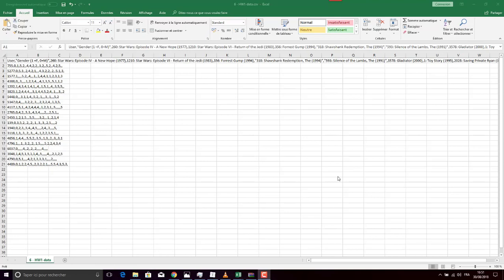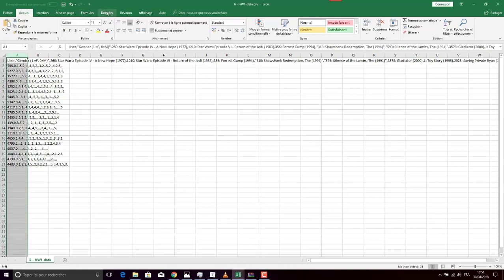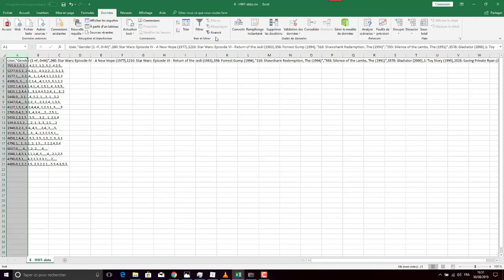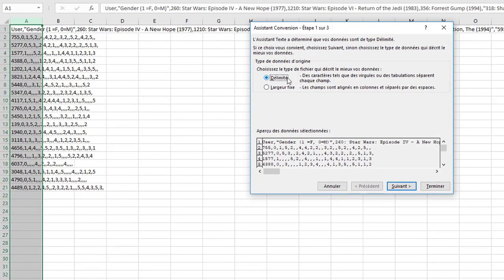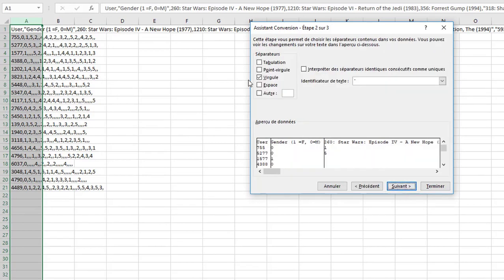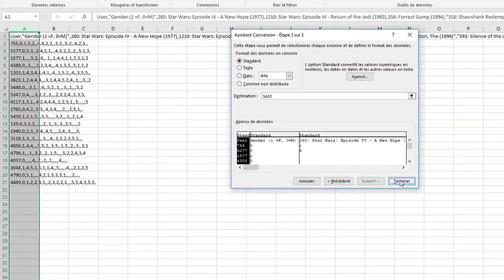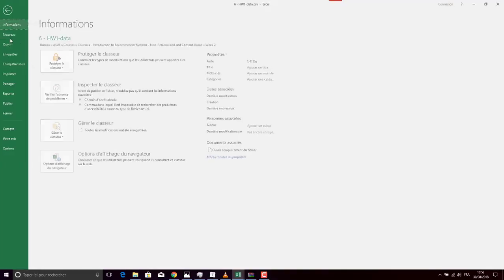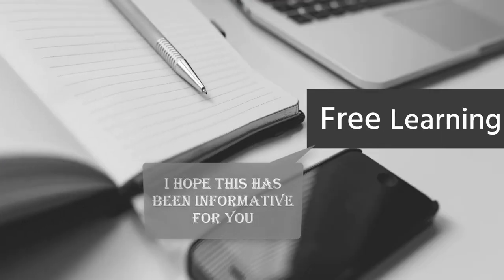How To : properly import CSV files into Microsoft Excel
This Video Will Show you How To properly import CSV files into Microsoft Excel .